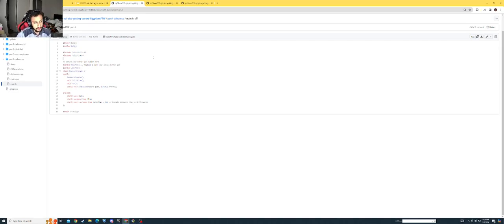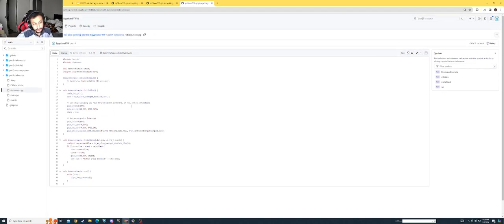RPI Getting Started